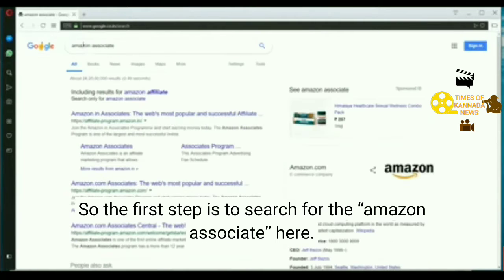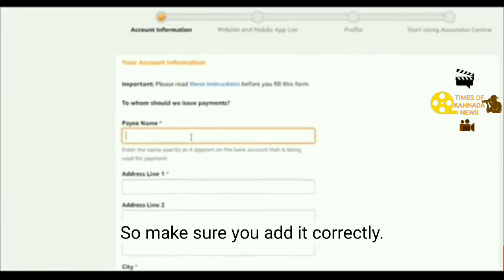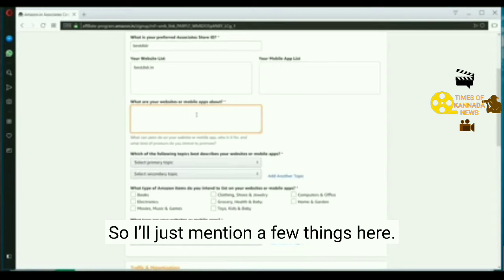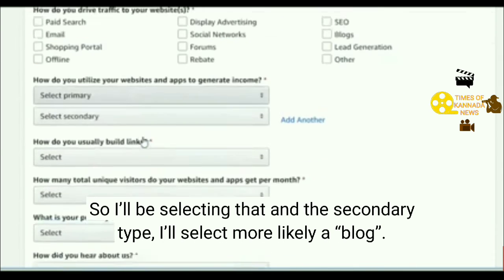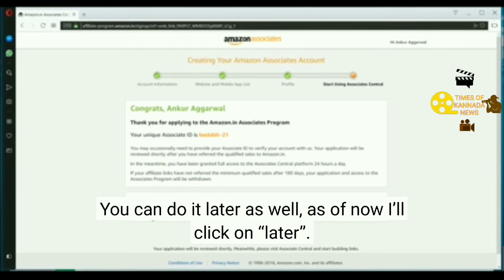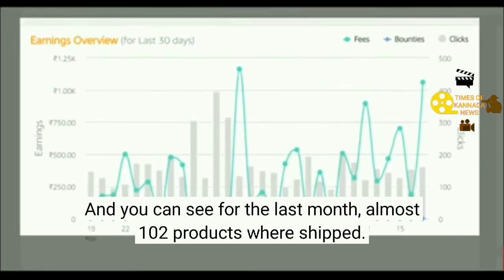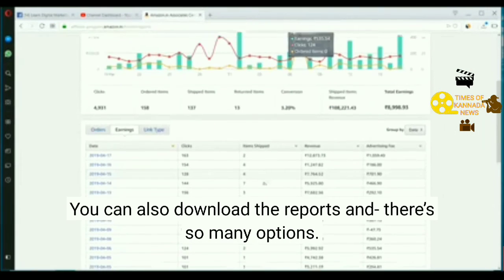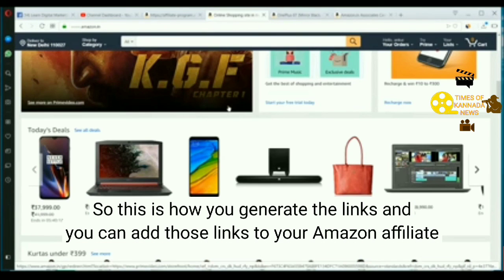AMAZON Affiliate marketing for beginners in 2020 | how to create AMAZON Affiliate marketing website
It's Amazon website joining link so click the link & follow the joining steps.

Everything You Need to Know About the Amazon Affiliate Program

The Amazon affiliate program, also called "Amazon Associates" can be an easy way to monetize your website or blog. Simply sign up, receive immediate approval, and place Amazon affiliate links on your site today. When someone makes an Amazon purchase via one of your links, you get the commission -- it's that simple.

But how do you get started? Below, you'll find a step-by-step guide to becoming an Amazon Affiliate, with screenshots. Whether you're an aspiring entrepreneur, starting your own business, or just looking for a small business side hustle, I hope you'll find this guide a helpful place to start.

What is the Amazon Affiliate Program?

The Amazon Affiliate program, or Amazon Associates, is an affiliate marketing program.  It's free for website owners and bloggers to become Amazon Associates. They advertise products from Amazon.com on their sites by creating links. When customers click the links and buy products from Amazon, they earn referral fees.

Amazon Affiliate Program Rules and Requirements

Being an Amazon Associate is a great way to monetize passion projects or make supplementary income from your brand. However, Amazon has guidelines for associates to follow, so it's best to understand those before you dive in. Noncompliance may result in being banned from the program.

The majority of the rules are in place for ethical promotion as well as preventing associates from gaming the system. Here are some of the big ones to keep in mind:

You must disclose on your site or in your communication that you may be eligible to earn from your recommendations.

You must not make false or deceptive claims in your recommendations.

Avoid referring to prices (with some exceptions) since prices frequently change.

Do not use Amazon affiliate links in offline promotions, eBooks, or email.

Do not use link shorteners on affiliate links.

You can read Amazon's full policy here.

How to Become an Amazon Affiliate

Visit the Amazon Associates homepage.

Build your Amazon Associates profile.

Create Amazon Affiliate links.

1. Create a website or blog.

To become an Amazon Associate, you must have an active website, blog, app, or YouTube channel. It's also helpful if you've pre-populated that site with content, so it appears active and authentic to both users and Amazon.

Remember, you must be able to describe the purpose of your website as part of the application process. So, have a firm idea of why you're creating your site, the audience you'll target, and how you'll bring in traffic.

2. Visit the Amazon Associates homepage.

Now it's time to create your Amazon Associates account.

Visit the Amazon Associates homepage and click "Join Now for Free"

You'll be prompted to log in to your existing Amazon account or create one

3. Begin building your Amazon Associates profile by clicking New Customer.

Once you've signed into your Amazon account, click "New Customer" and follow the prompts to build your account.

4. Enter your account information.

Enter your account info (including the name, address, phone number of the payee)

5. Enter your website address.

Enter your website address(es), apps, YouTube channels, etc.

6. Enter your preferred store ID.

Enter your preferred store ID (usually the same as your primary website name), explain what your websites hope to accomplish, and select Amazon topics your links will likely target.

7. Explain how you drive traffic to your site.

Explain how you drive traffic to your websites, how you use your website or apps to generate income, how you usually build links, and how many visitors your site brings in each month.

8. Enter your phone number.

They'll ask you to input a four-digit code, and once that is complete, your account will be approved.

9. Choose your payment method.

Choose whether to enter your payment (credit card) and tax ID information in now or later. Then proceed to your dashboard.

10. Create Amazon Affiliate links.

Once you've created your account, you'll be sent to your personal Associate homepage. This is where you'll find your performance dashboard (including an earnings overview, monthly summary, and total clicks).

It's also where you'll search for relevant products to link to from your content. Here's how:

How to Create an Amazon Affiliate Link

Log in to your Amazon Associate account.

Click on Product Linking in the top banner and select Product Links.

Add the ASIN of the product OR search Amazon for the product in the bar they provide.

Click the Go button.

Click the Get Link button on the right side of result.

Alternatively, you can use the Amazon Associates SiteStripe to generate Amazon Affiliate links directly